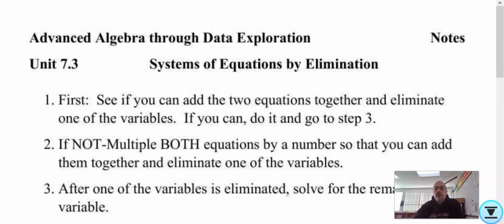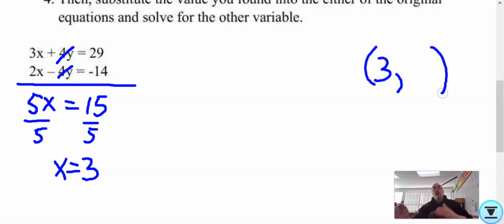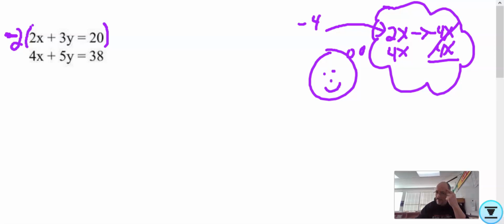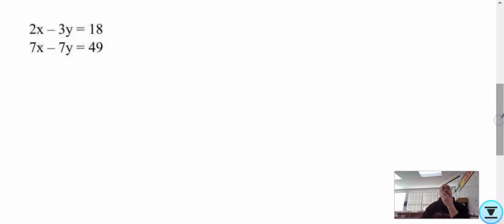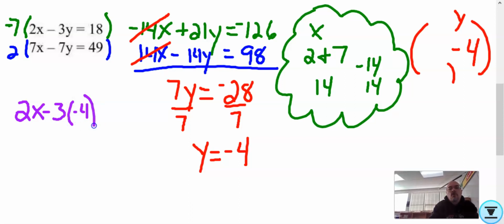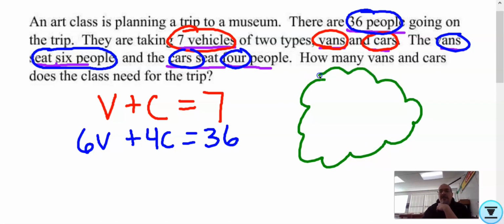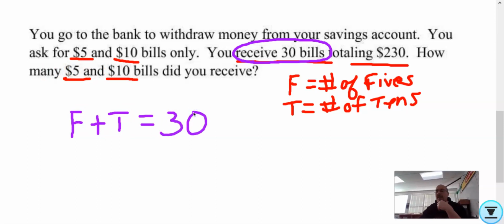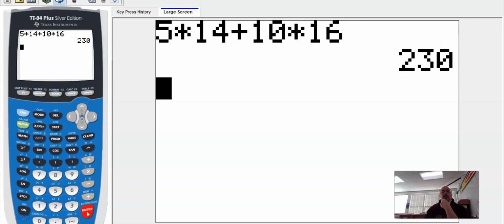Ad. Alg. - Data Ex: Unit 7.3